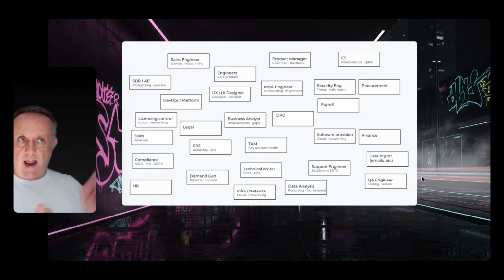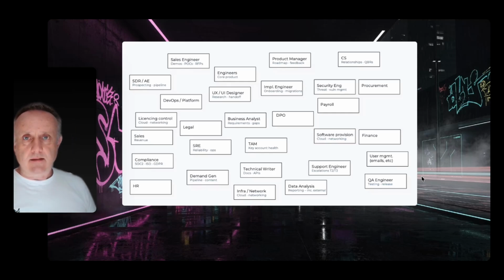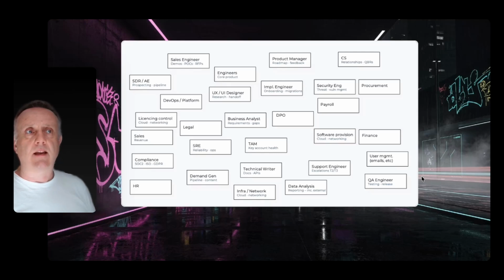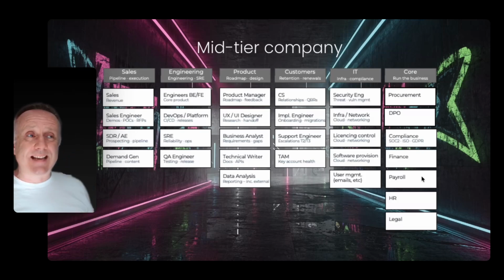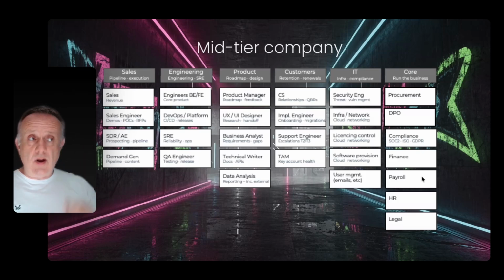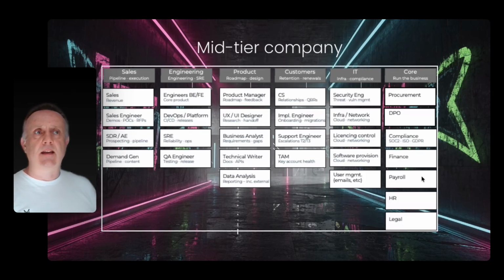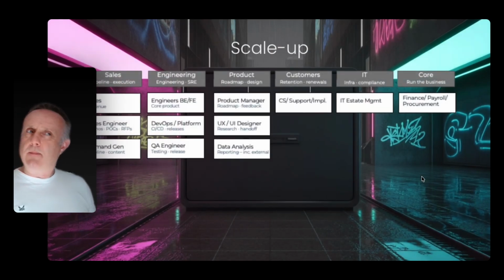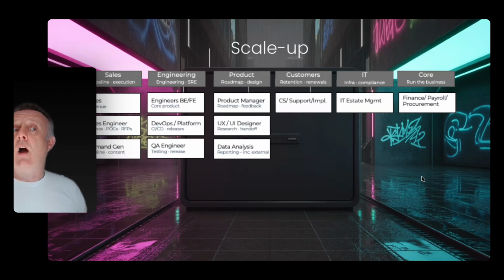Org Design - based on risk